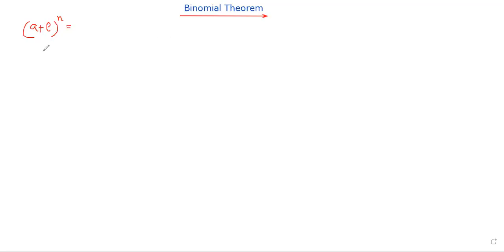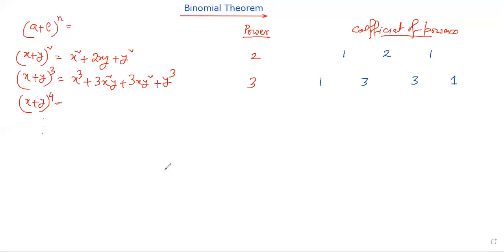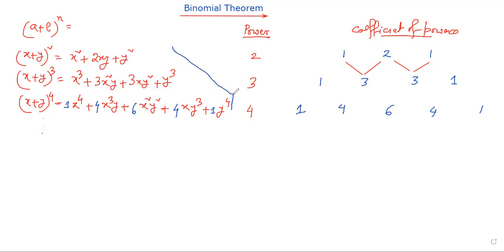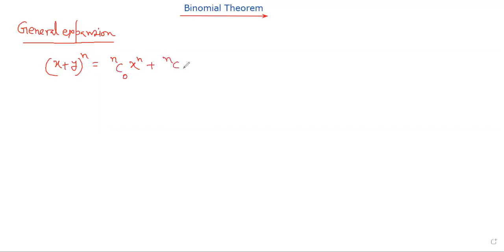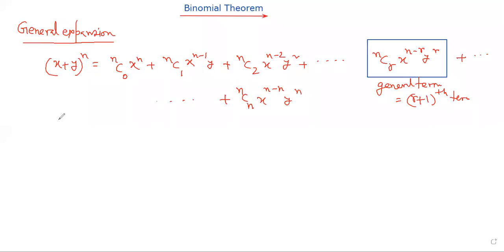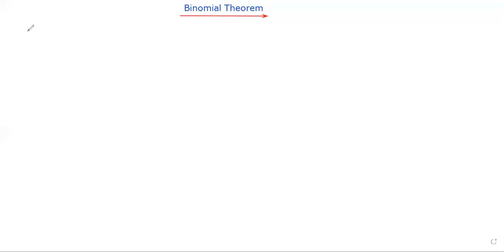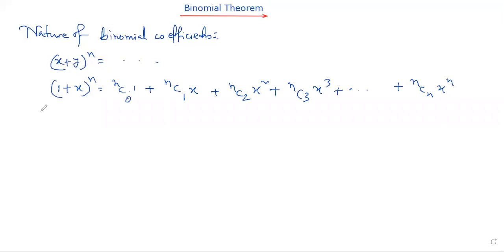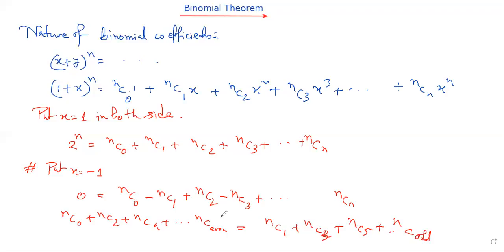Theory: Binomial Theorem